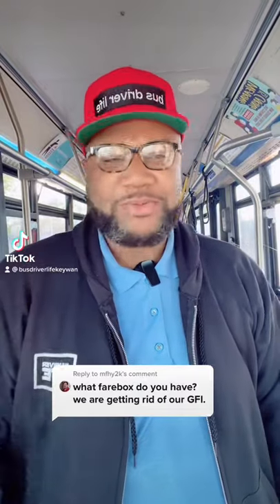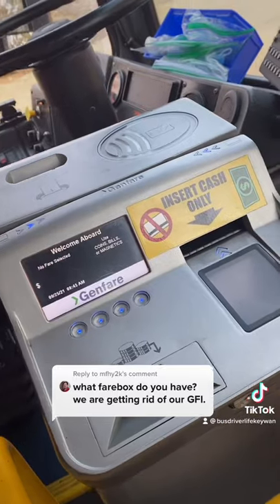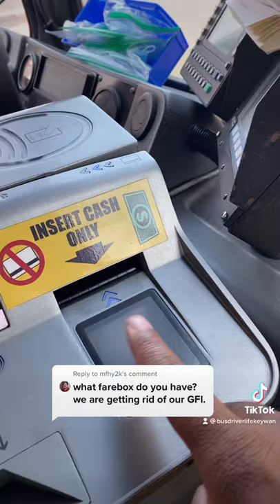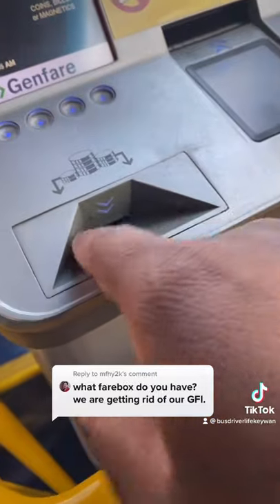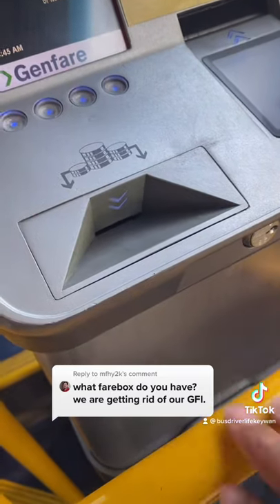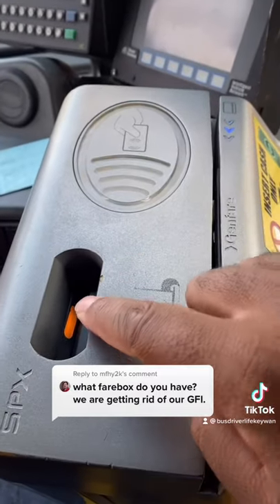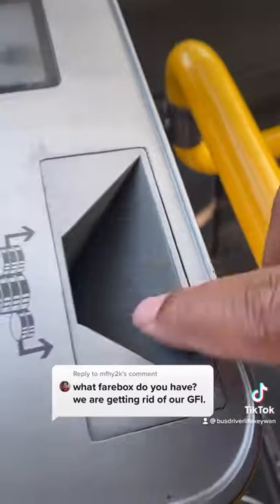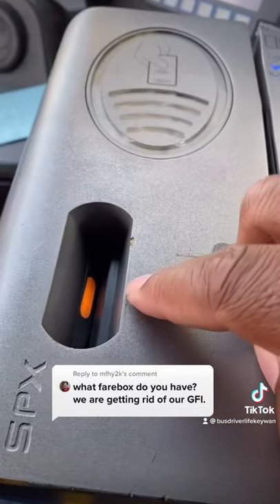The Farebox On My Bus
In this video I will show you the firebox on my public transit bus. This machine receives cash and prints out passes/transfers as well.